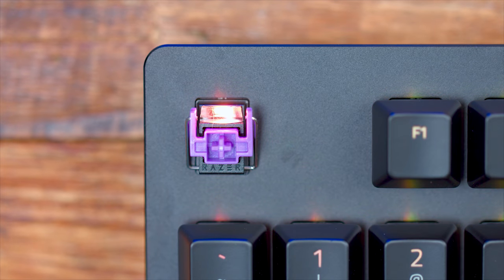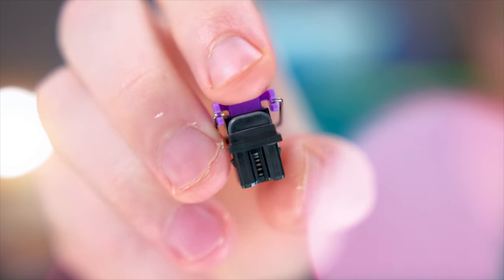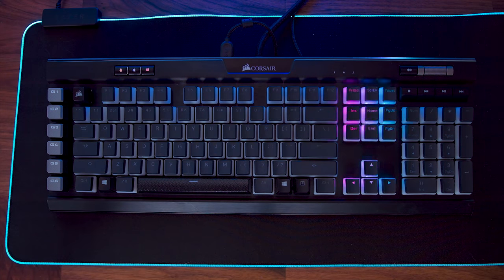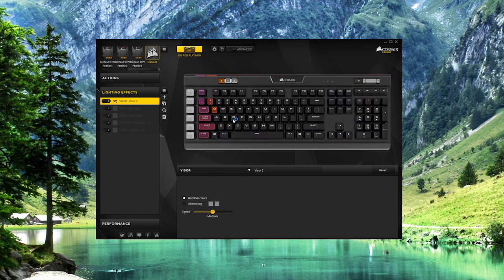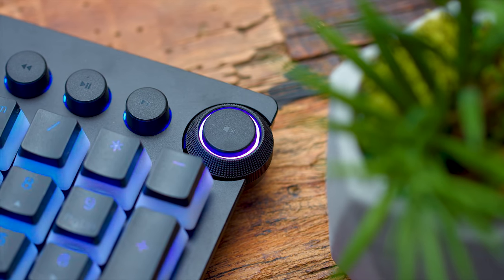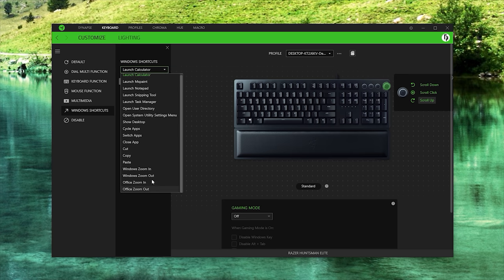Razer Huntsman Elite vs Corsair K95 Platinum RGB Keyboard Comparison!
2 premium gaming keyboards head-to-head! Let's check the Razer Huntsman Elite vs Corsair K95 Platinum RGB Keyboard Comparison!

My Camera Gear:
• BlackMagic URSA Mini Camera
• Canon 5D Mark IV